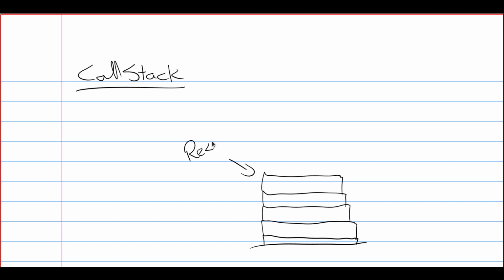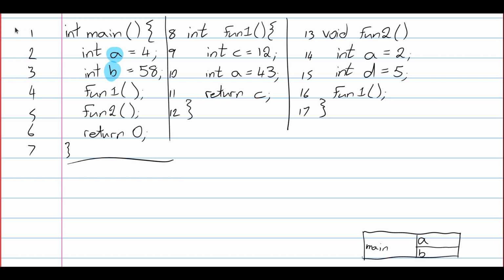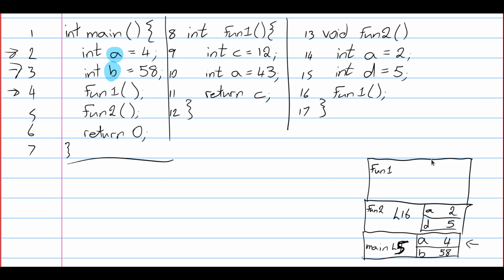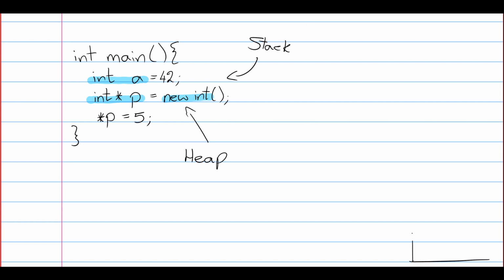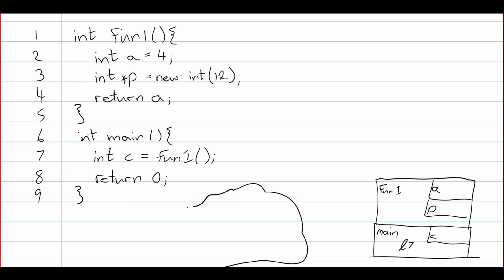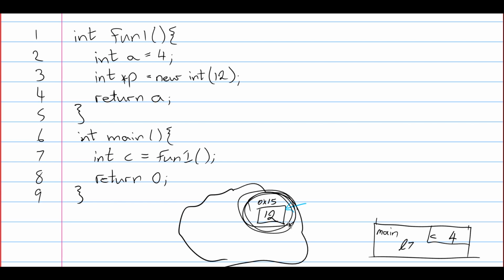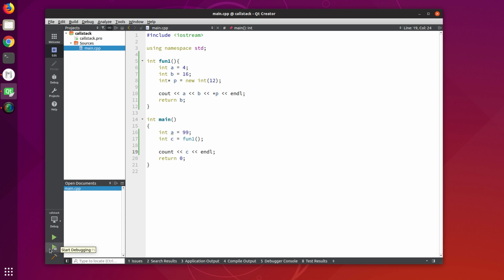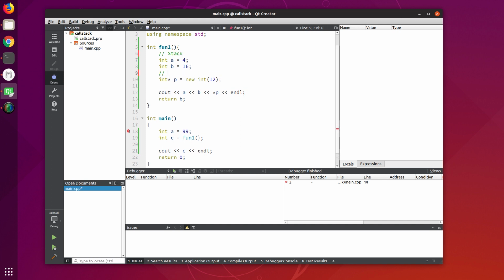The C++ Call Stack